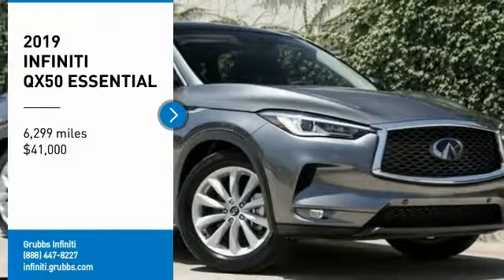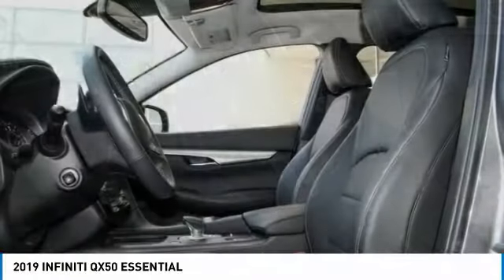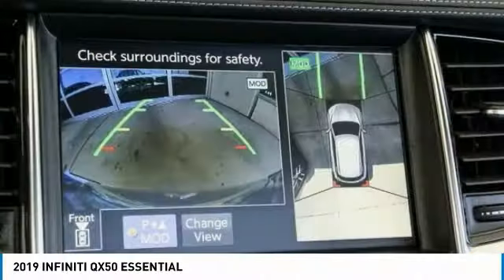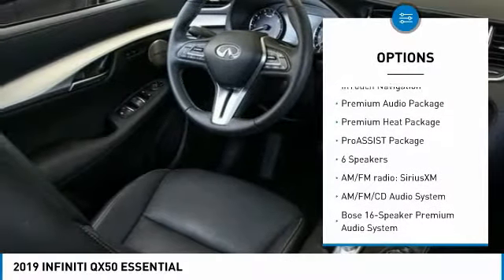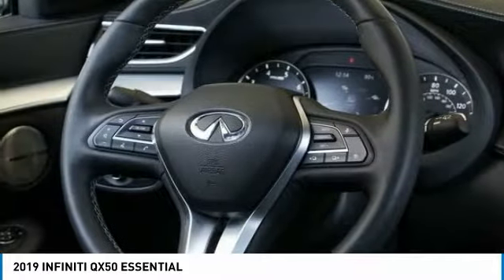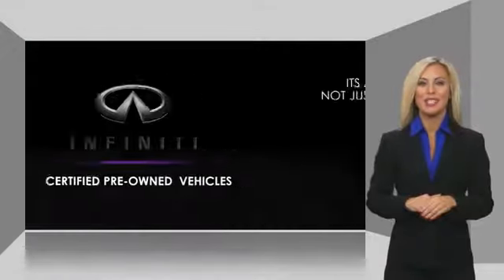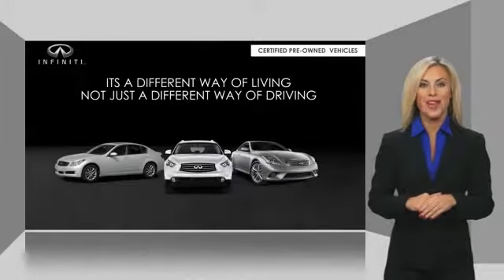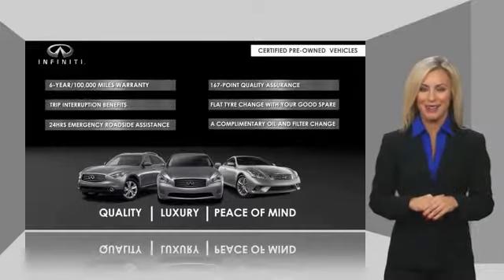2019 INFINITI QX50 Dallas TX, Ft. Worth TX, Grapevine TX KF124067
Grubbs INFINITI
1500 E State Highway 114

Navigation ~ Moonroof ~ BOSE Audio System ~ Heated Front Seats ~ Heated Steering Wheel ~ Power Adjustable Liftgate ~ Blind Spot Warning ~ Forward Collision Warning/Prevention ~ Backup Collision Warning/Intervention ~ Around View Monitor ~ Intelligent Cruise Control ~ 2-Driver Seat Memory ~ Rain Sensing Wipers ~ Remote Engine Start ~ Illuminated Kick Plates ~ Splash Guards ~ brbrProASSIST Package ~ Premium Heat Package ~ Premium Audio Package ~ Clean Carfax ~ Carfax One Owner ~ Certification Available ~